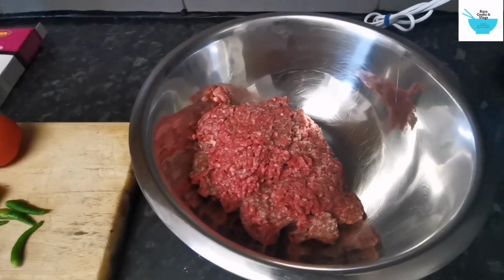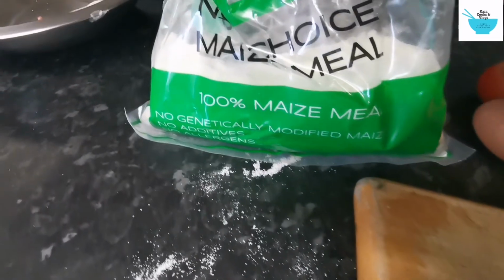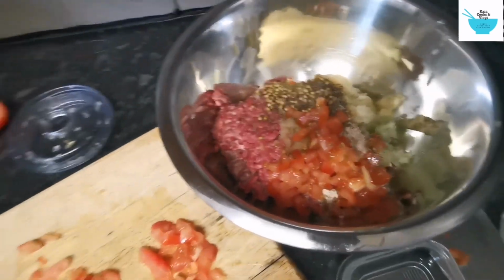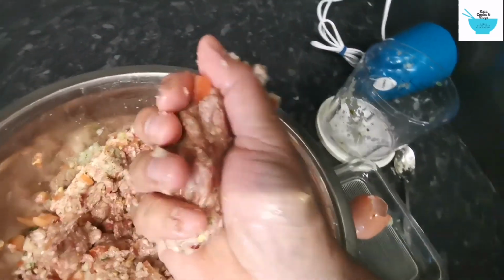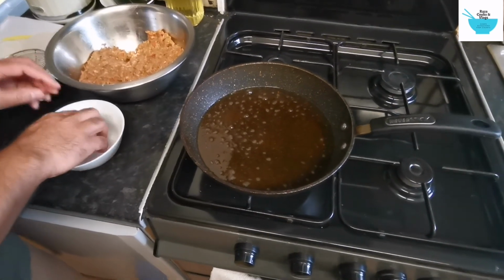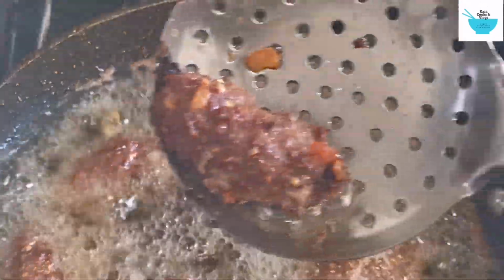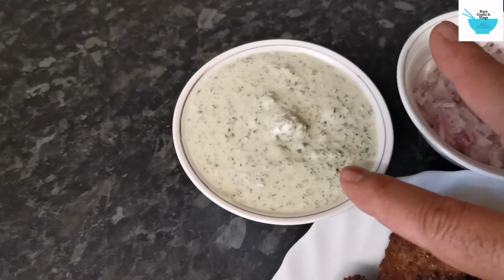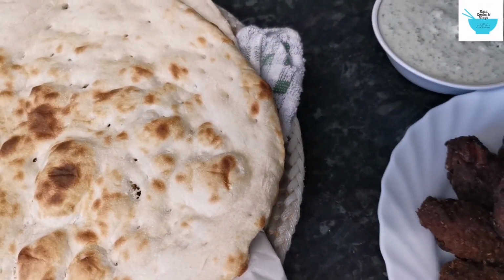How to make gola kebabs | afghani | pakistani | Kabuli